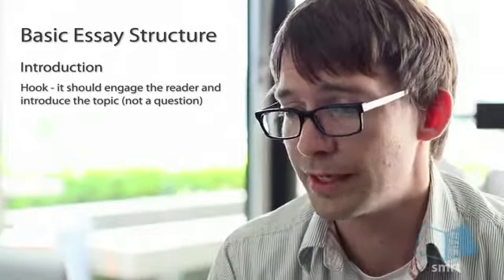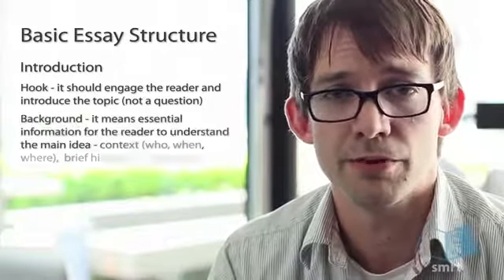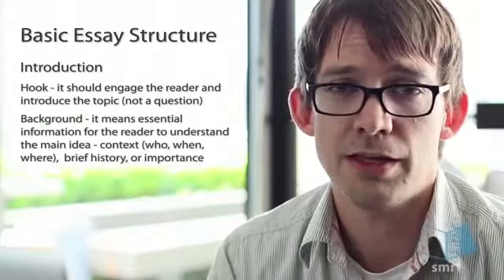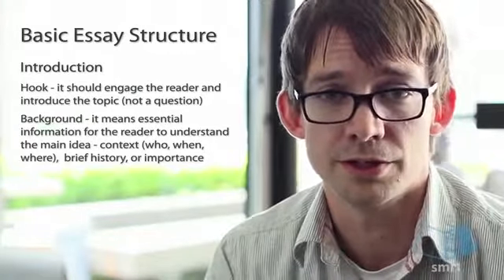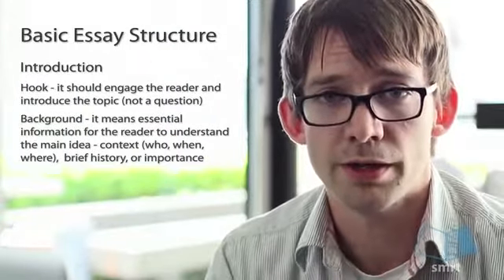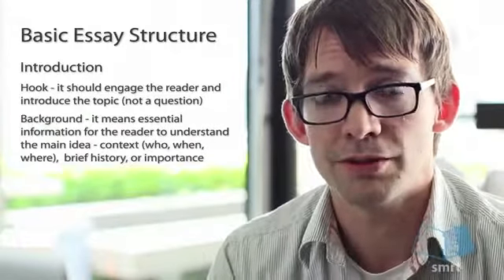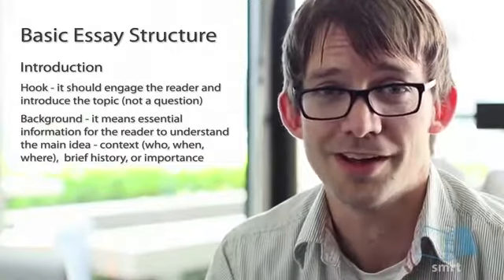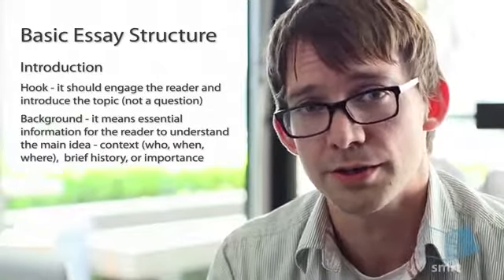۵ دسامبر ۲۰۱۸